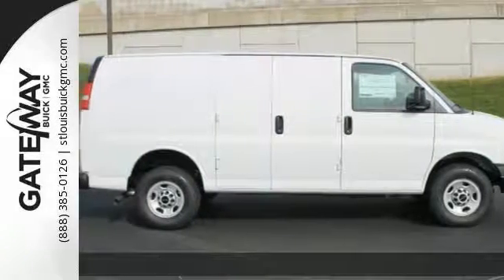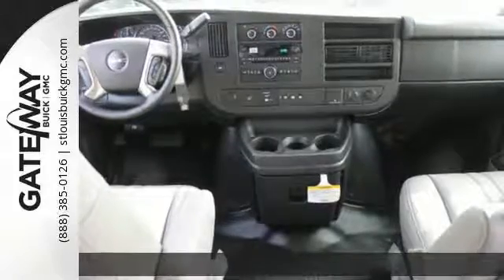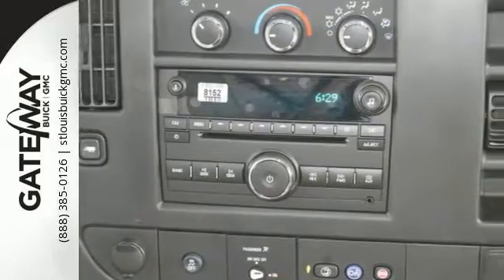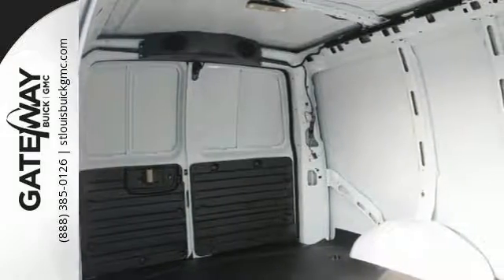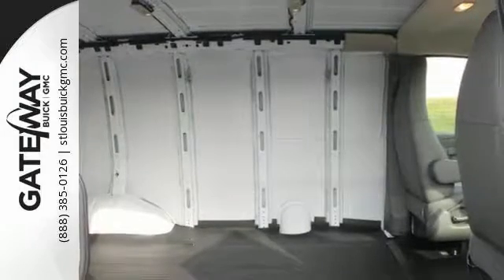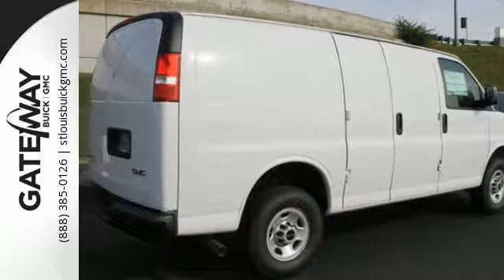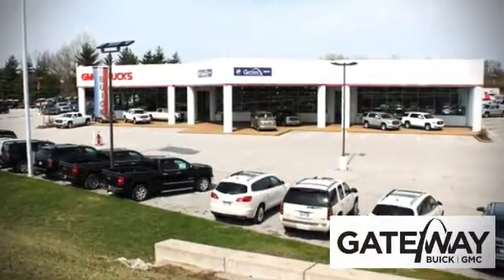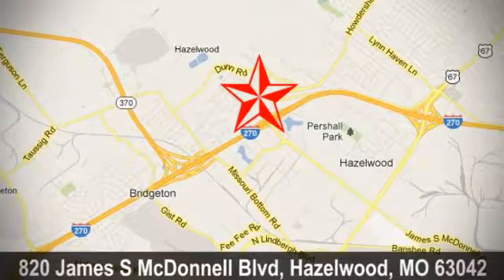New 2016 GMC Savana Cargo Van St Louis MO St Charles, MO #160078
Year: 2016
Make: GMC
Model: Savana Cargo Van
Trim: Minivan/Van
Engine: 6.0L
Transmission: Automatic
Color: Summit White - White
Interior: Medium Pewter Vinyl
Stock #: 160078
VIN: 1GTZ7GFG1G1144662
Priced below MSRP!!! What a value! Extremely sharp! Don't bother hunting for any other Vehicle!! Move quickly! Optional equipment includes: ... *See dealership for incentive details as they change frequently. All Buick models have conquest, SC Bonus cash. Acadia, Canyon, All Sierra models LD/HD and Terrain's have trade in allowance in the price. Must trade in 99 or newer-ask dealer for details.

Address:
820 James S. McDonnell Blvd